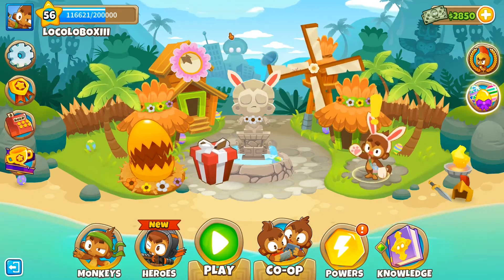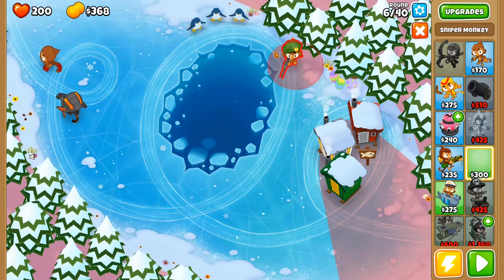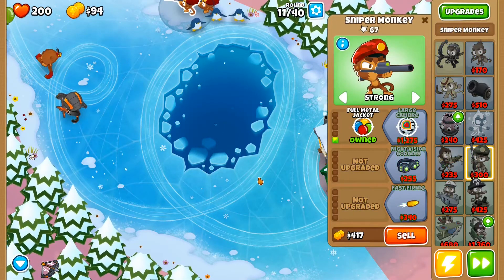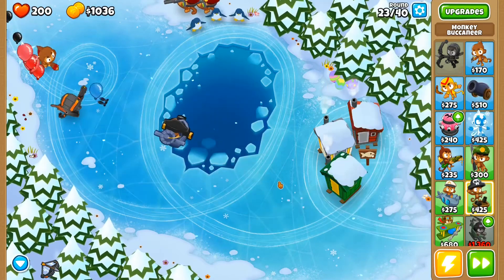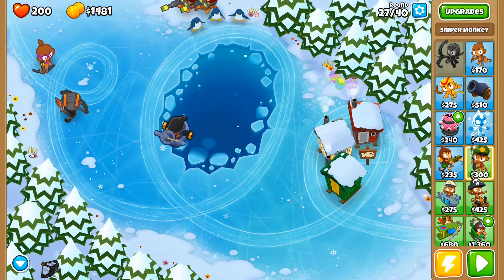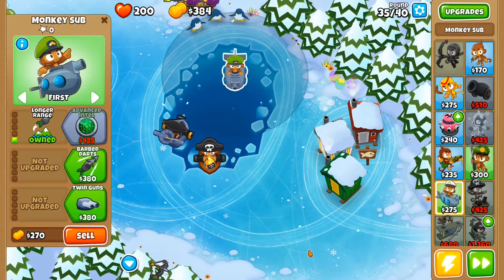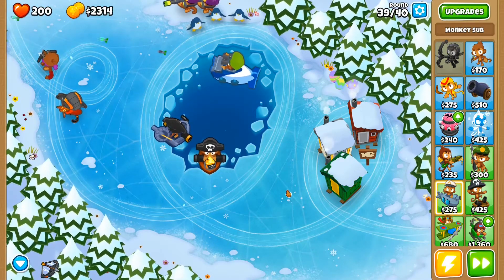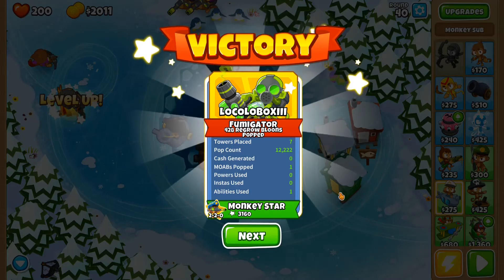Bloons TD6 - A casual revisit -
Sorry about the lack of confidence. I have not touched this game in quite some time. (Been grinding TD5)